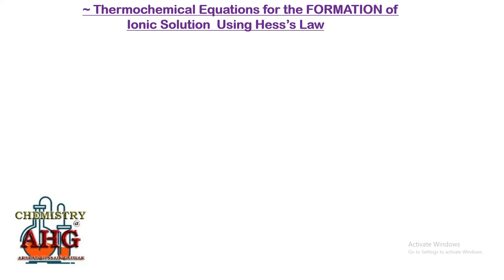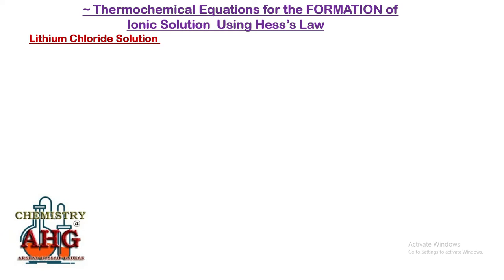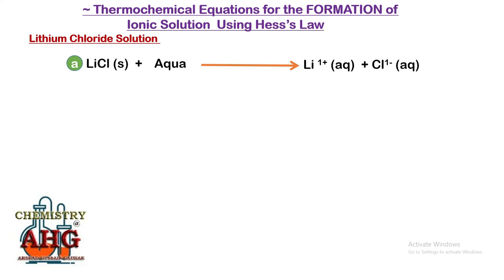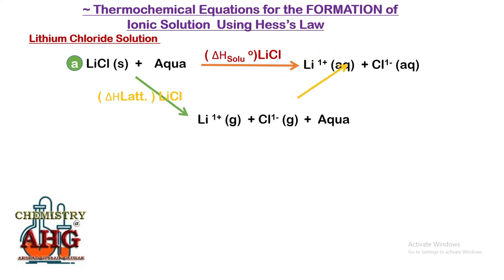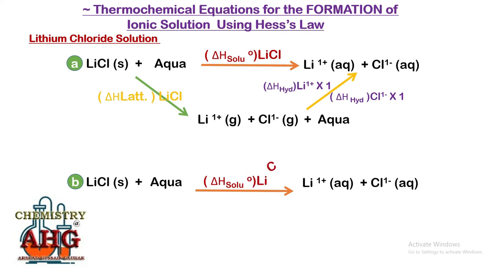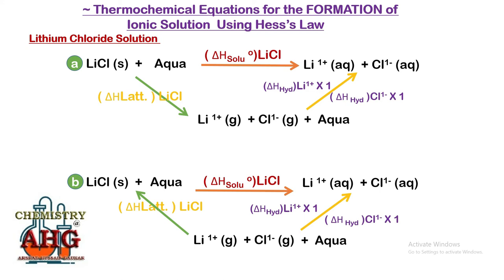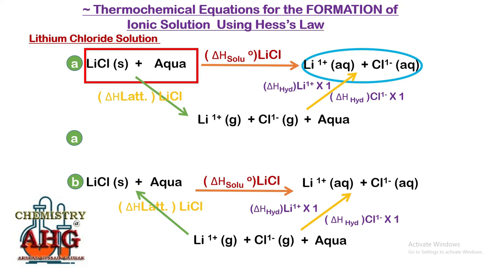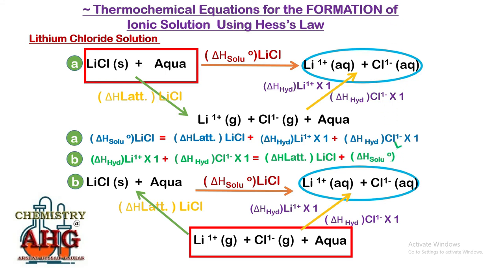Thermo-Chemical Equations Formation Of Ionic Solutions Chemistry - General Concepts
Hydration Enthalpy, Solution Enthalpy, Lattice Enthalpy
Hess's Law